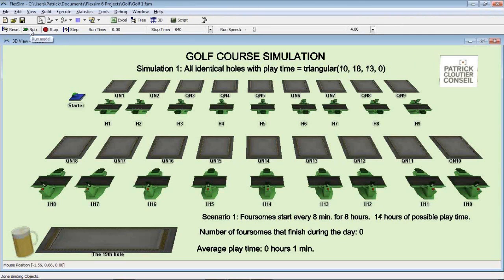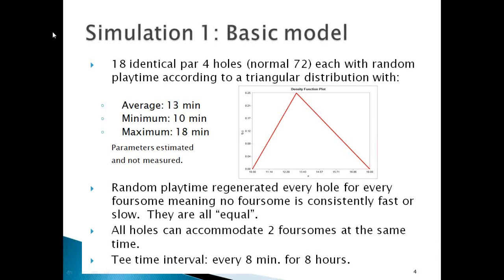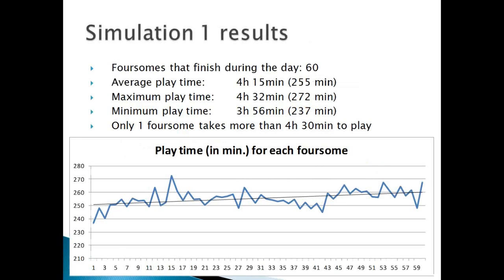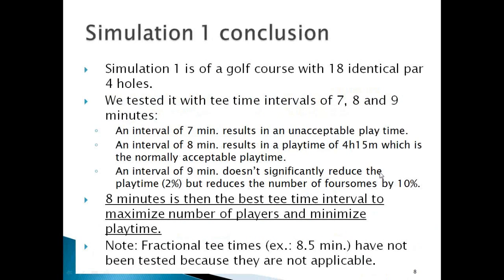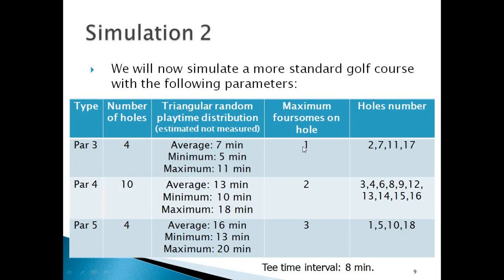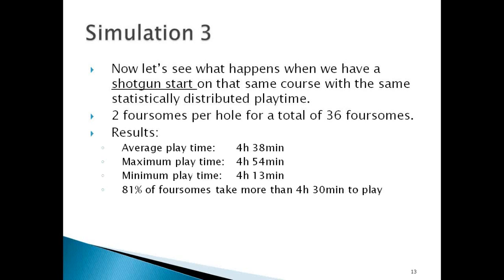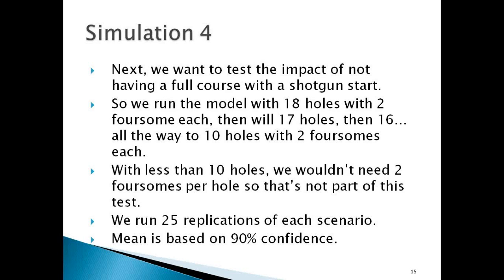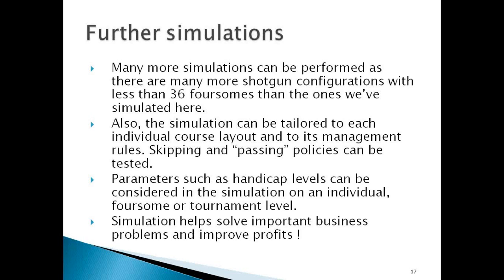Maximize golf course revenus with computer simulation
Using computer simulation to improve the management of a golf course and maximize its revenues.  By Patrick Cloutier with Flexsim Simulation Software.